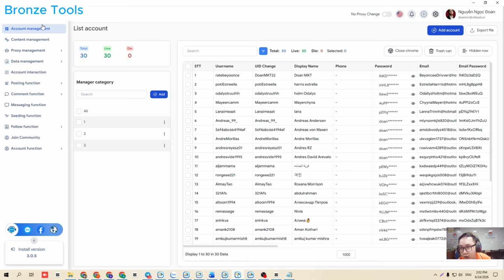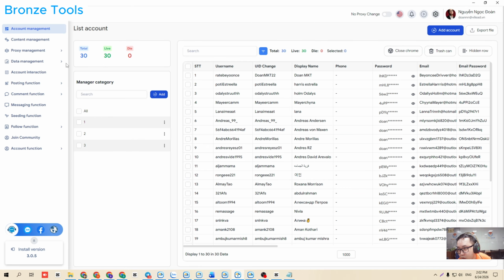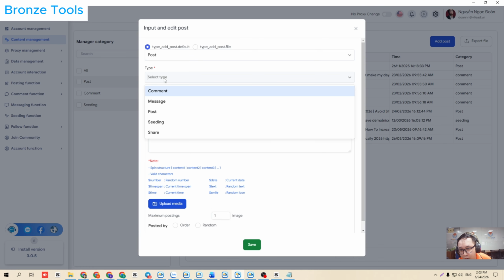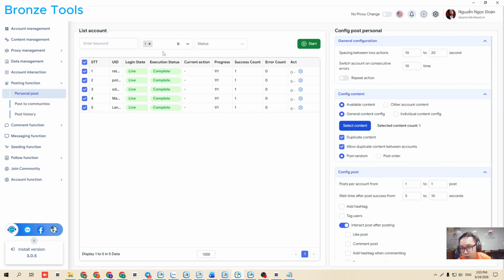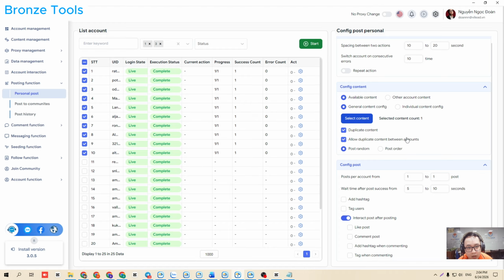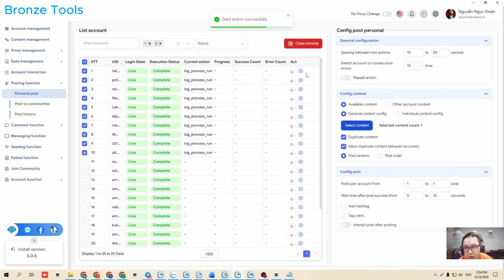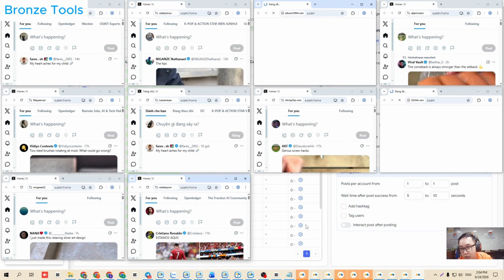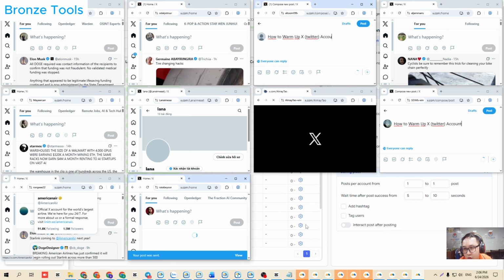Bot Auto Post Twitter | How To Auto Post On X 2026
Want to warm up multiple Twitter/X accounts before launching large-scale outreach campaigns? In this video, you'll learn the best account preparation strategies for 2026, helping you establish activity patterns, build credibility, and improve engagement before using Direct Messages for networking, lead generation, or marketing.

Whether you're managing a few accounts or an entire outreach operation, proper account warm-up is essential for achieving better results and maintaining healthy account performance.